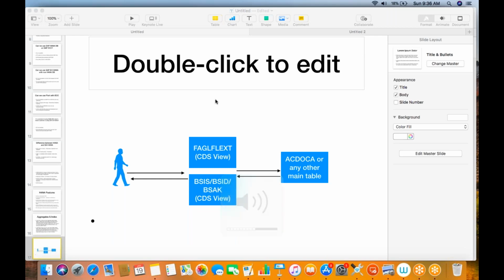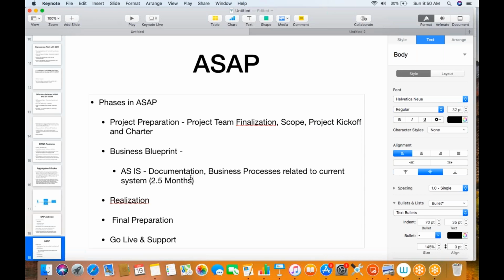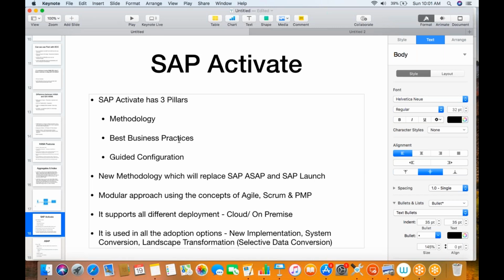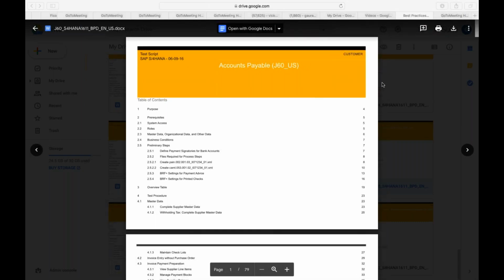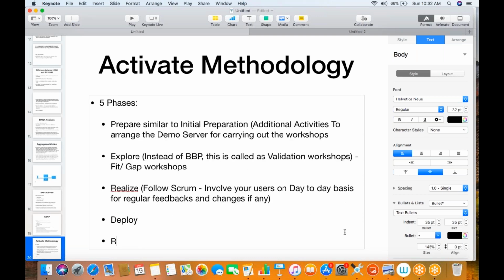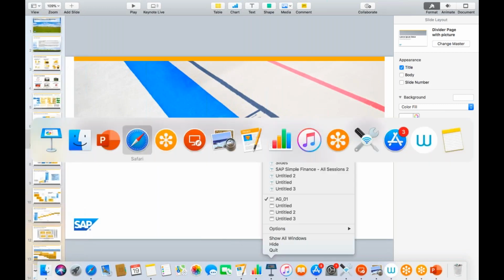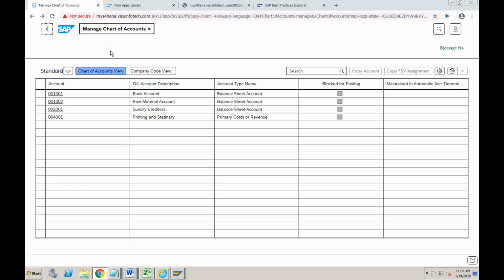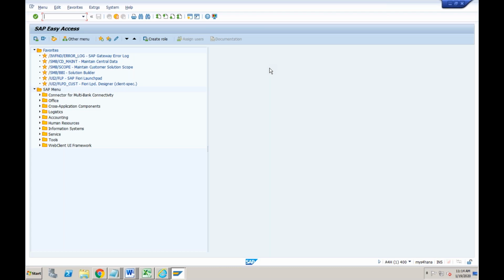Sap S4 hana controlling Course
Sap S4 hana contriling video designed and prepared by certified & experienced professional